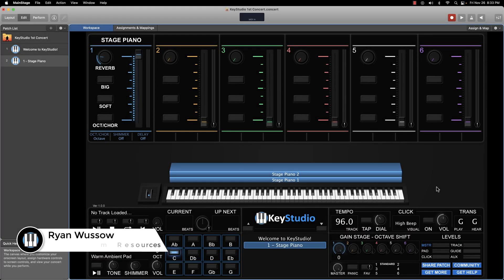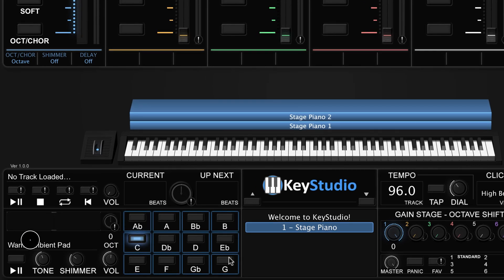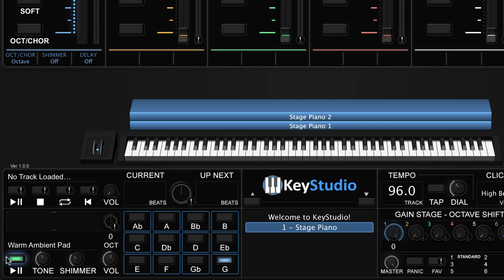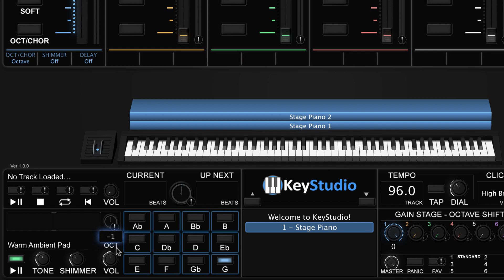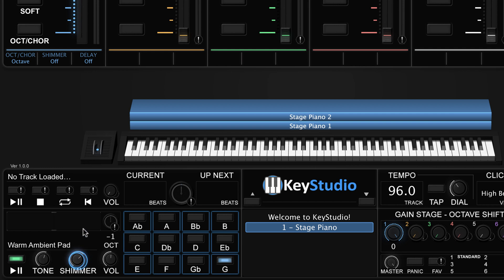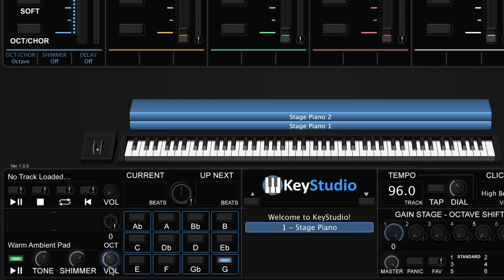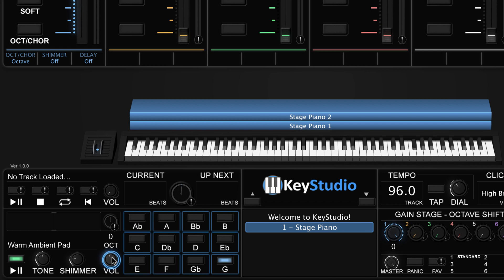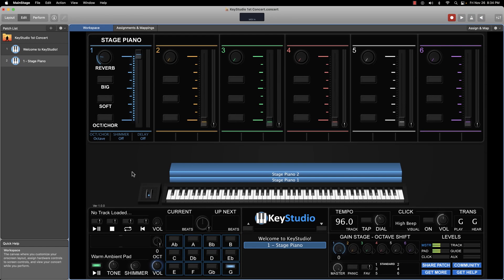MainStage Ambient Pad Player for Worship | MainStage Training & Tutorials | Worship Sounds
In this video, you will learn how to use the MainStage Ambient Pad Player to generate a warm and ambient worship pad behind your playing. This is great for adding that "glue" to your sound and will take your live sound to the next level!